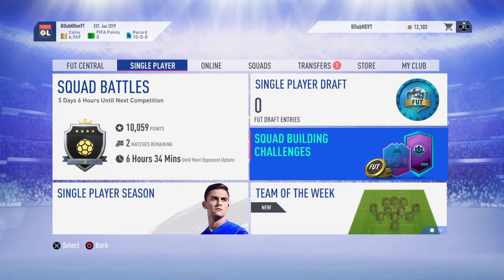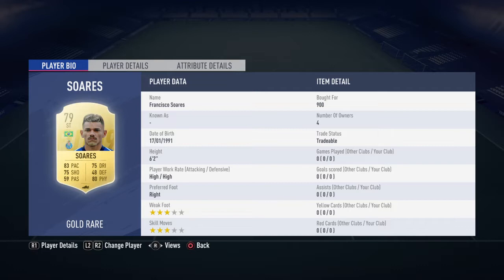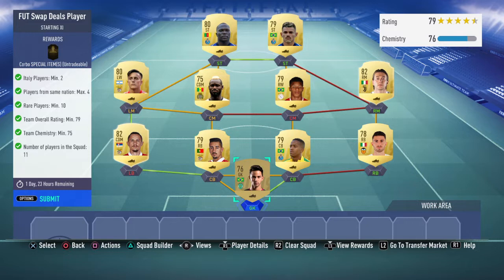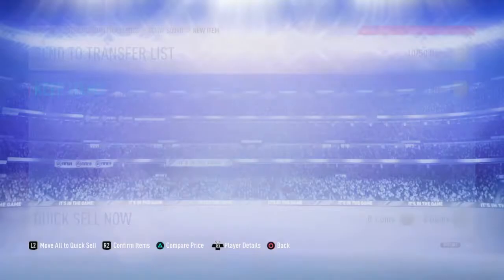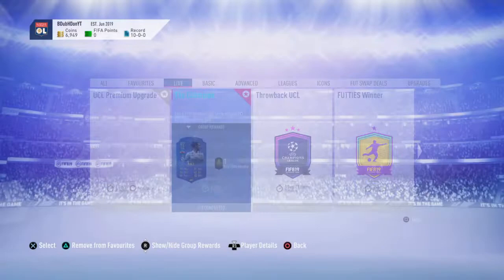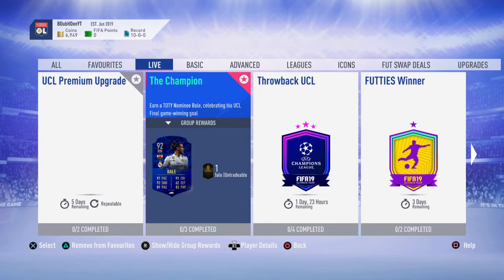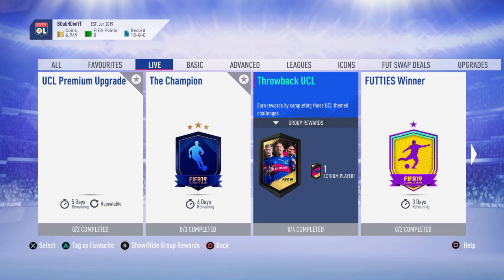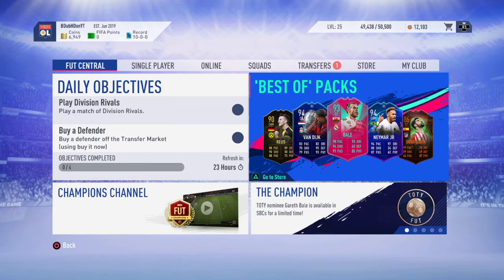FUT SWAP DEALS CORBO SBC! FIFA 19 ULTIMATE TEAM!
New FUT swap deals SBC! Cheap and easy to complete!